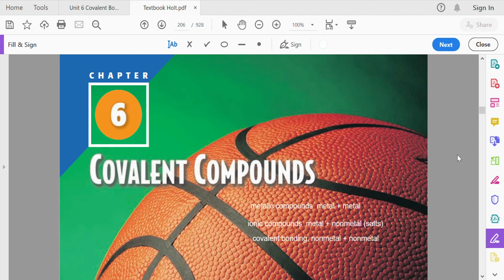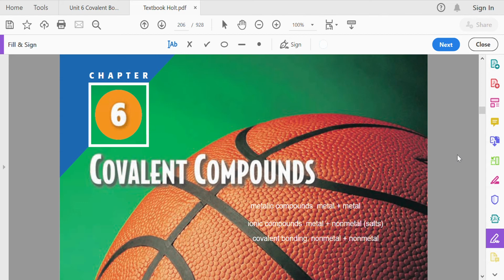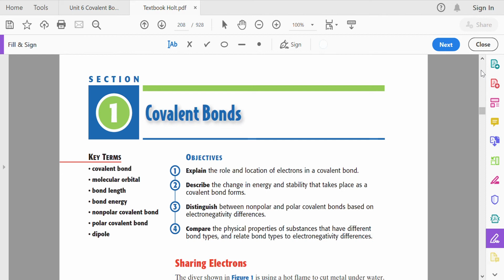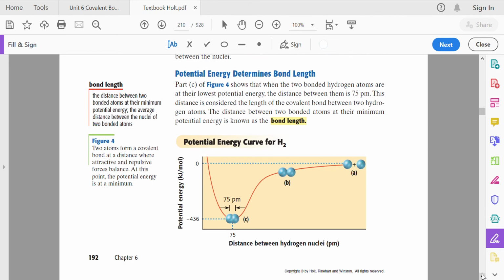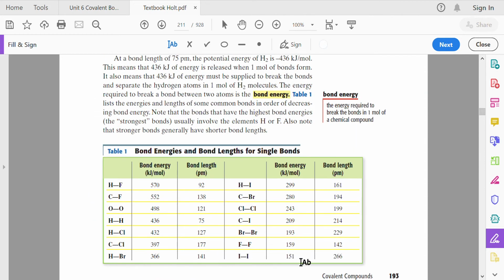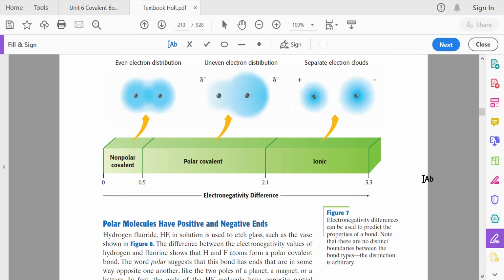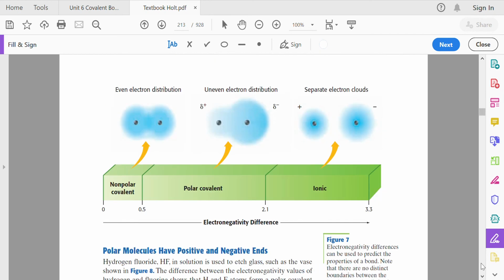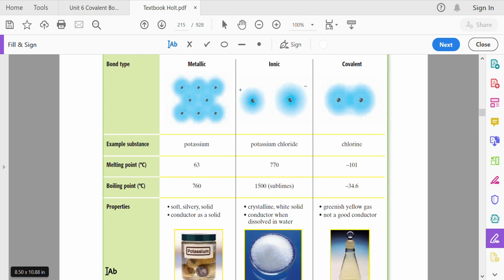Holt Chapter 6: Section 6.1: Introduction to Covalent Bonding (Part 1)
This video provides an introduction to aspects of covalent bonding. You should have a copy of the chapter notes in front of you while watching the video.